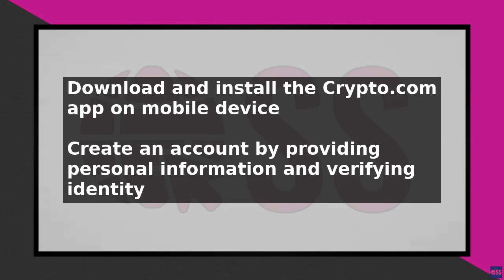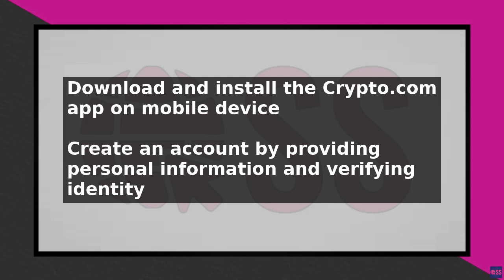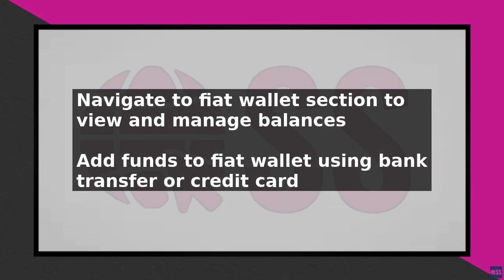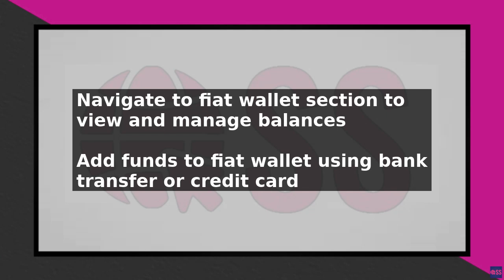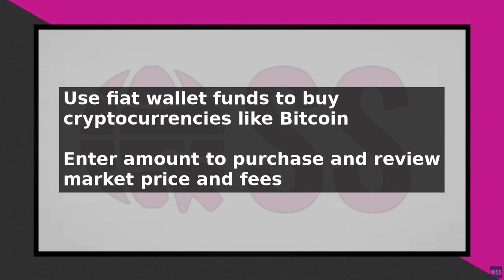How To Use Crypto.com Fiat Wallet (2025)